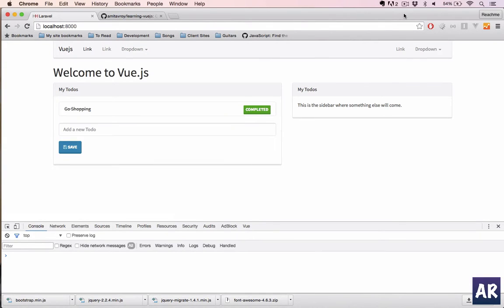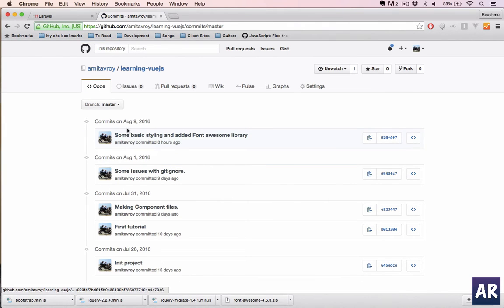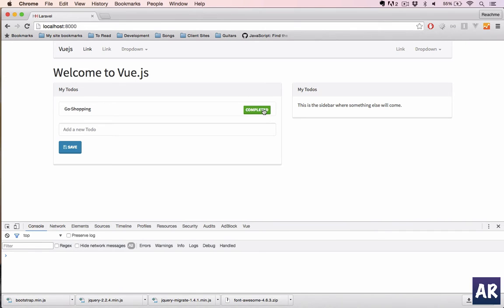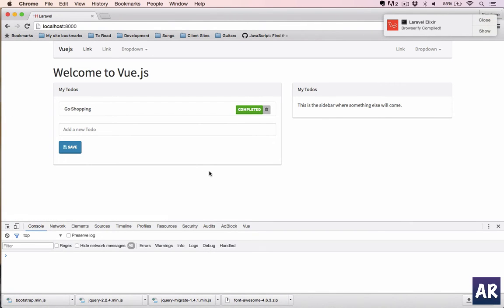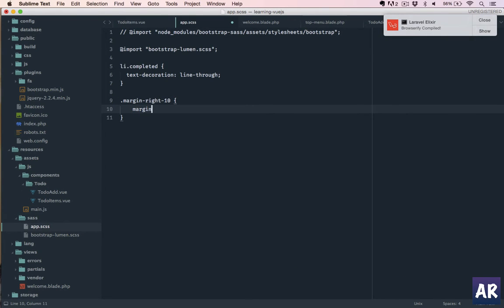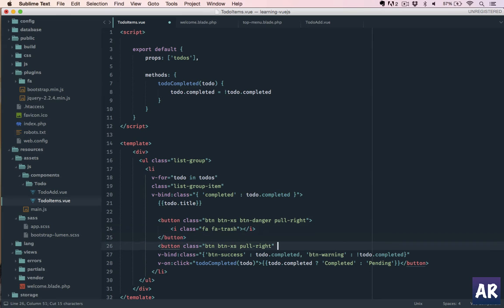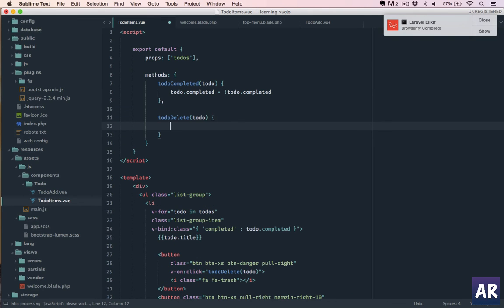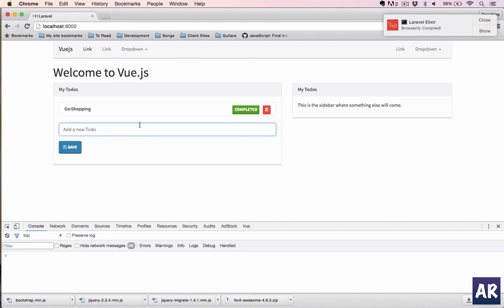#7 Deleting Todo items with $remove Vue.js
In this video I am going to show you how to quickly have the functionality to remove the todos on click of the delete button.